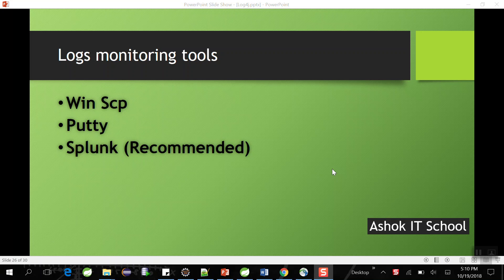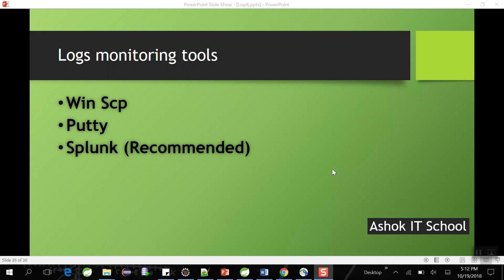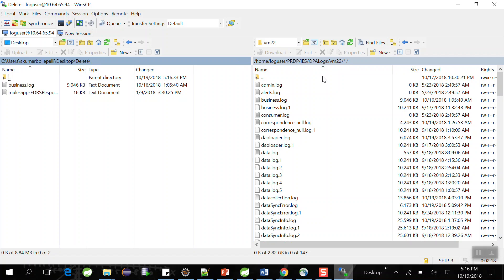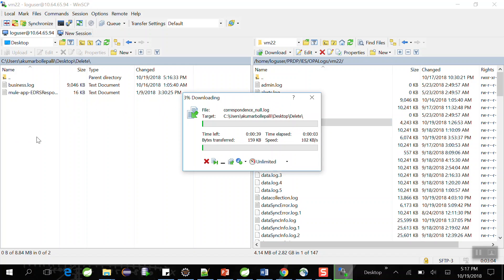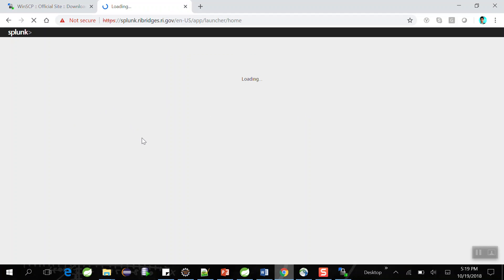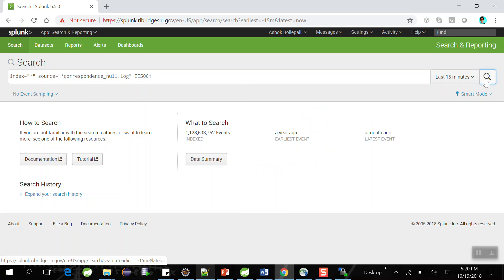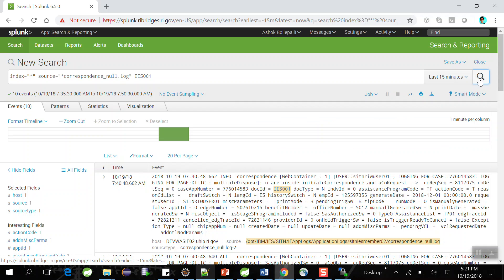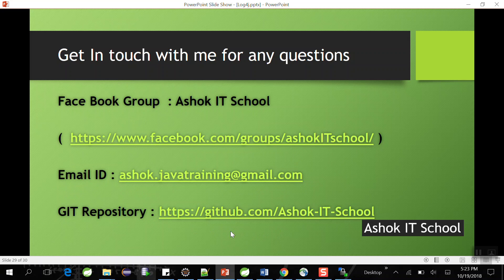Realtime logs analysis using Splunk and WinScp | Part - 3 | Online Training | Ashok IT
Trainer : Mr. Ashok (8+ Yrs Exp, Working Professional)

  🎈 Live Coding
  🎈 Real-time Environment
  🎈 Class Notes

  ► log4j tutorial
  ► log4j tutorial for beginners
  ► log4j tutorial for complete beginners
  ► log4j tutorial step by step
  ► log4j tutorial Ashok IT
  ► log4j tutorial by Ashok sir
  ► log4j introduction
  ► Logging and log4j.properties explained
  ► log4j configuration
  ► Log4j with examples
  ► Apache log4j configuration in java project
  ► log4j
  ► logging in java applications
  ► log4j in java projects
  ► SLF4J vs LOG4J vs LOGBACK
  ► logging with log4j
  ► How to use log4j in java project
  ► Configuring log4j in java web applications
  ► Configuring log4j in Spring Boot
  ► Create logs using log4j